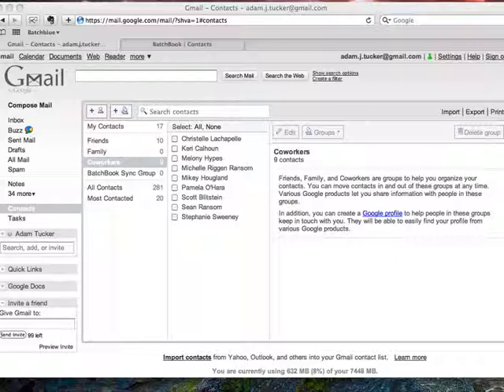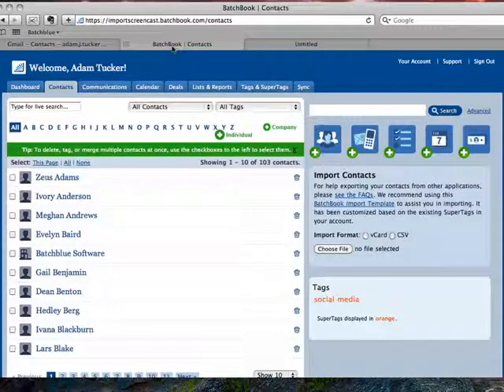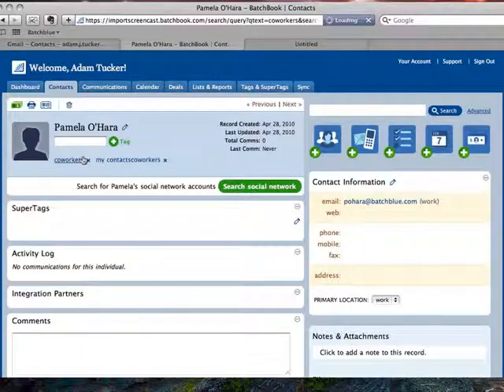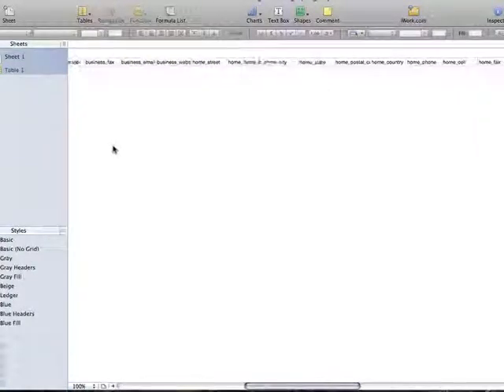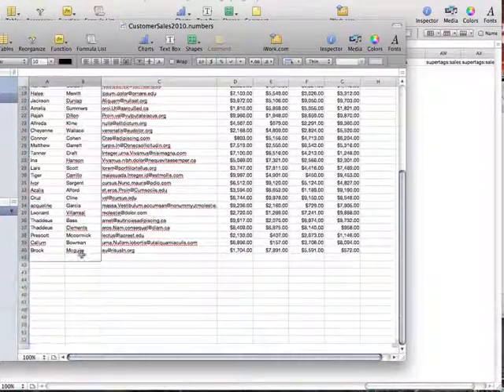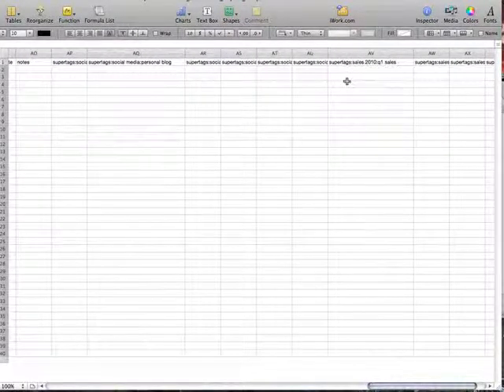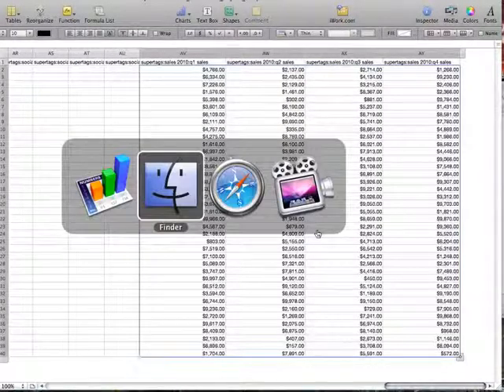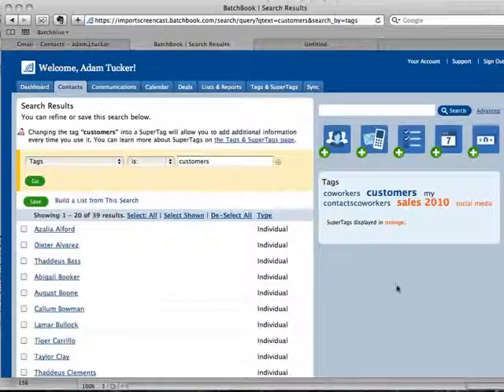Batchbook Classic: Import contacts and custom data into BatchBook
You can import contacts from Microsoft Outlook, Outlook Express, LinkedIn, Yahoo, Gmail, Hotmail, Highrise, Thunderbird, and Macintosh Address Book into BatchBook.